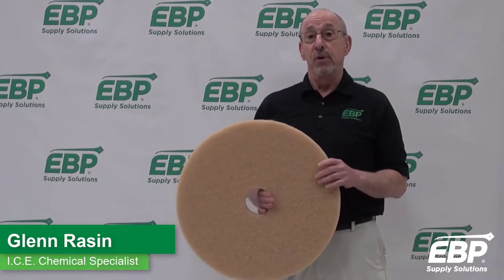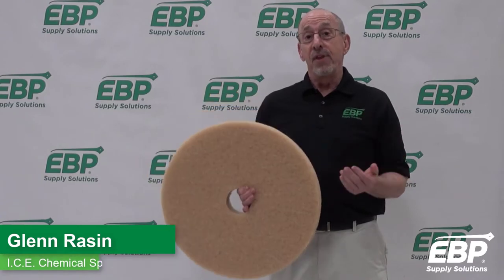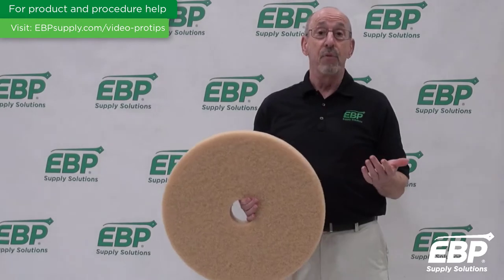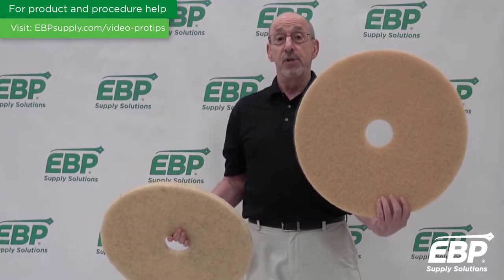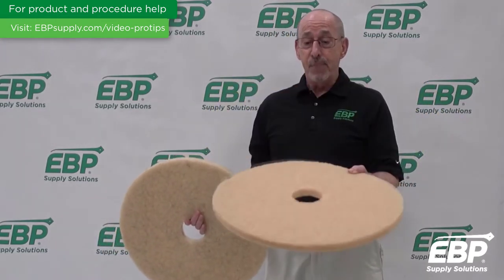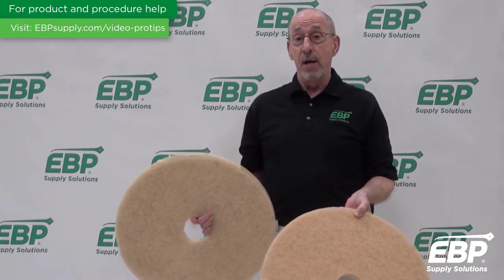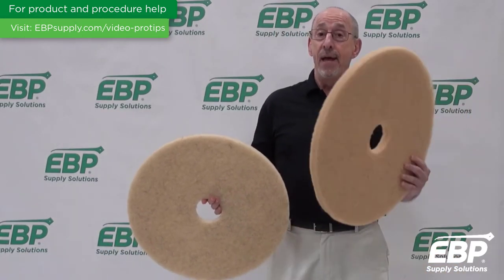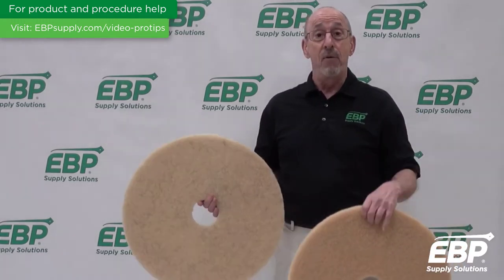How To Remove Scuff Marks From Commercial Floors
Scuff marks can affect any commercial hard floor, and in some cases, they can be a challenge to remove.

In this article, we review the best ways to easily remove scuff marks from your facility’s floors.